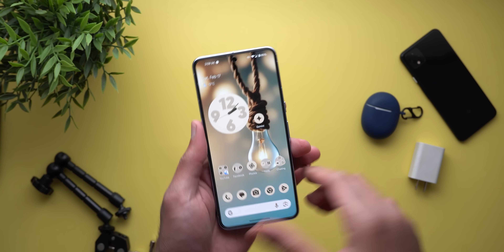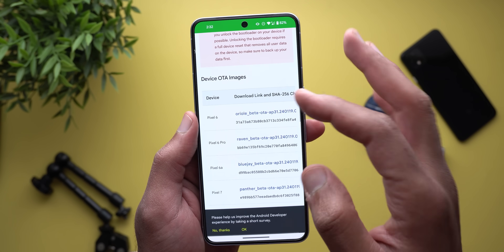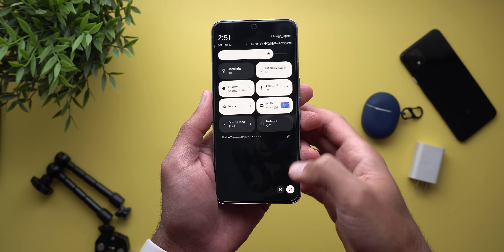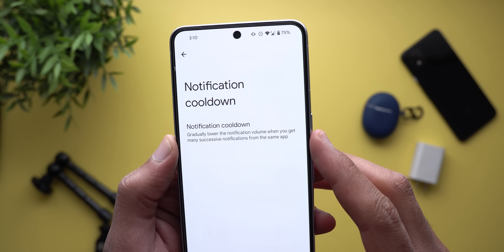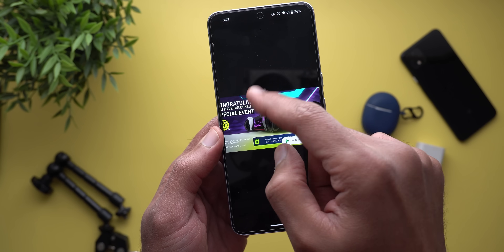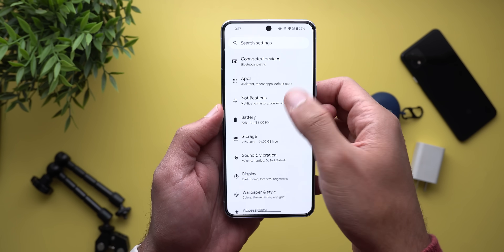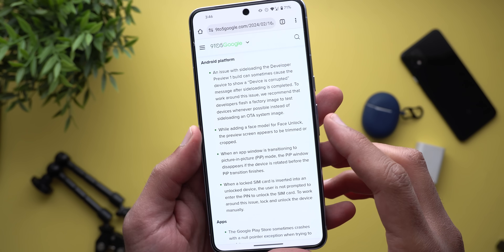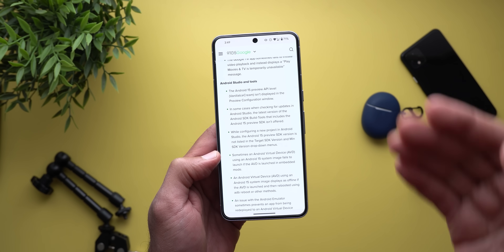Android 15 Developer Preview 1 - More Haptics, Better Animations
ANDROID 15 DEVELOPER PREVIEW 1 IS HERE!
In this video I will show you all the new features, bugs & performance of Android 15 Developer Preview 1 on the Google Pixel 8 Pro.

**Chapters**
0:00 - Intro
0:11 - Build Number
0:21 - Don't Sideload A15
0:58 - Animations & Haptics
2:02 - Quick Settings
2:12 - Notifications
2:53 - Random Tweaks
3:24 - Easter Egg
3:51 - Bugs
5:52 - Performance
6:11 - Outro